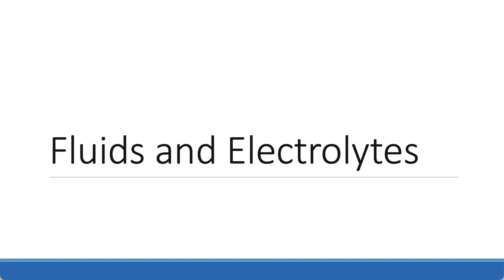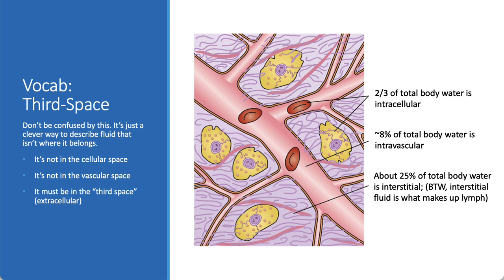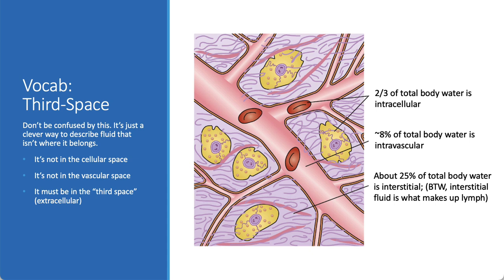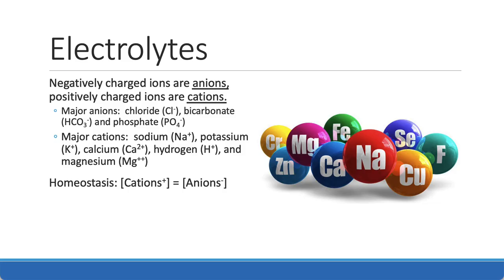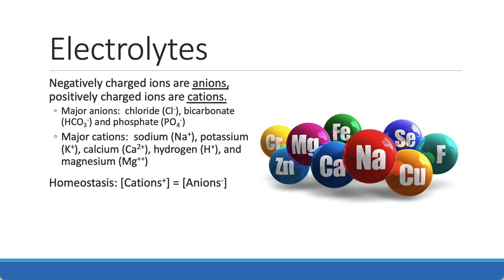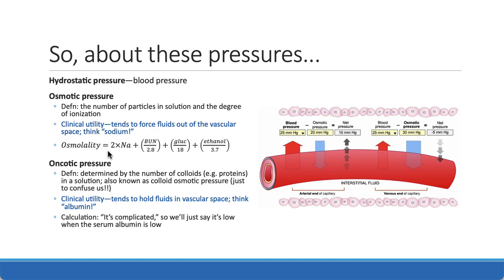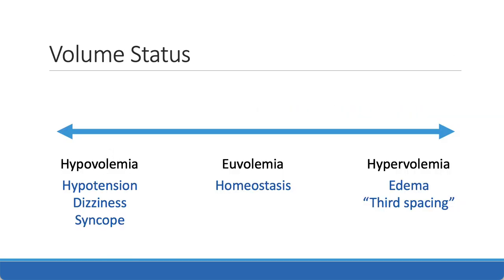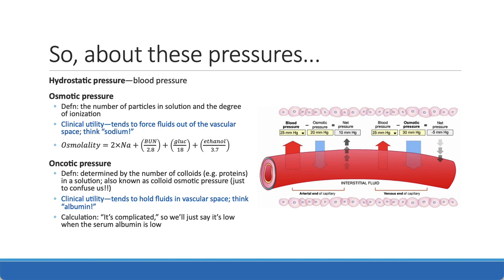Fluid movement refresher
Quick refresher on hypotonic and hypertonic fluids, fluid movement, and osmotic, oncotic pressure.

Table of Contents:

00:00 - Fluids and Electrolytes
00:04 - Vocab: Third-Space
02:16 - Electrolytes
03:45 - Osmotic Equilibrium between ICF and ECF
05:24 - Osmotic Equilibrium between ICF and ECF
07:11 - Osmotic Equilibrium between ICF and ECF
07:42 - So, about these pressures...
09:45 - Osmotic Equilibrium between ICF and ECF
09:47 - So, about these pressures...
09:48 - Volume Status
09:50 - So, about these pressures...
12:35 - Volume Status